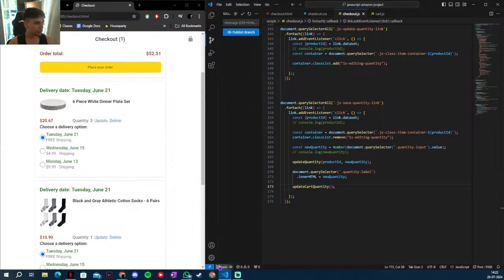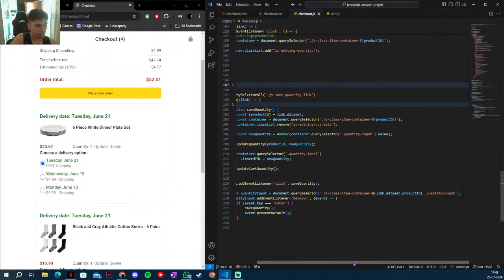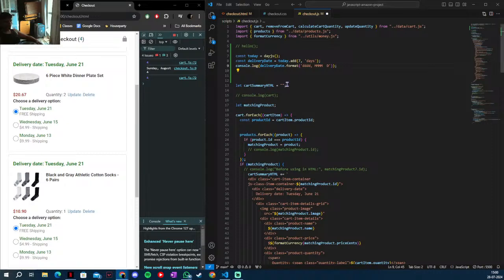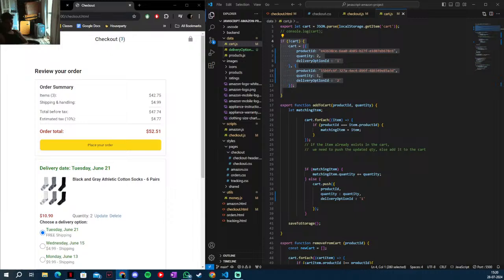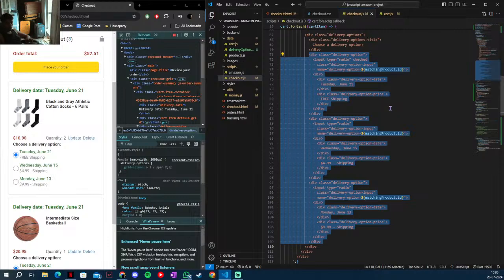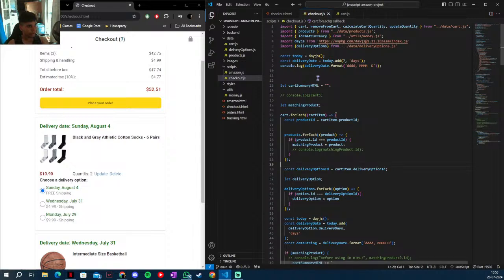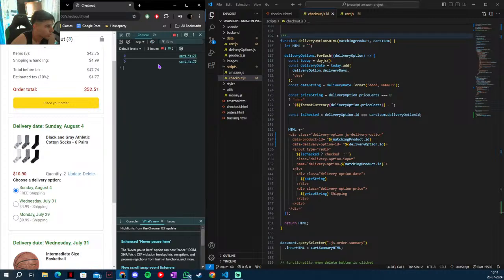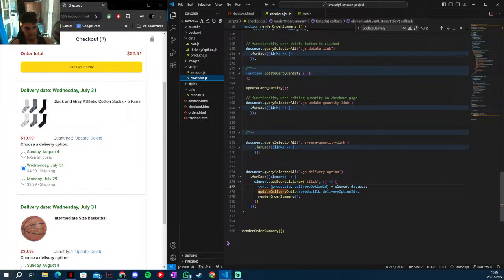Coding everyday: Day 7: Starting to get the hang of things using JS.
Continuing the process of building more complex features using JavaScript.